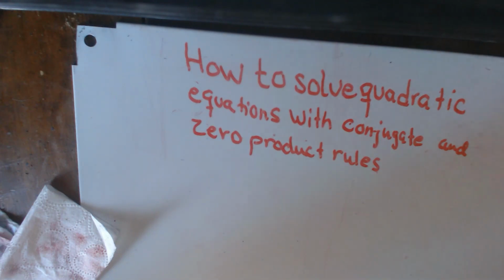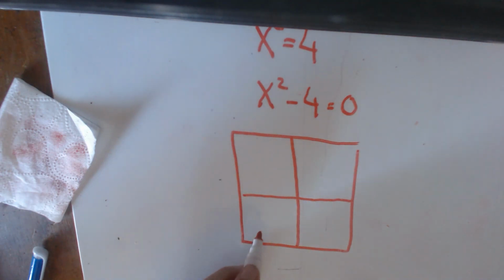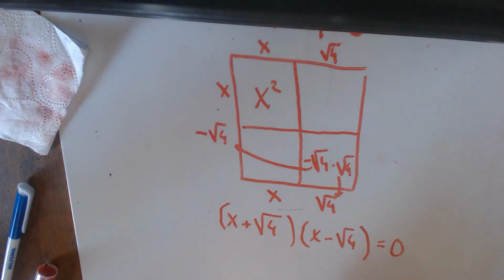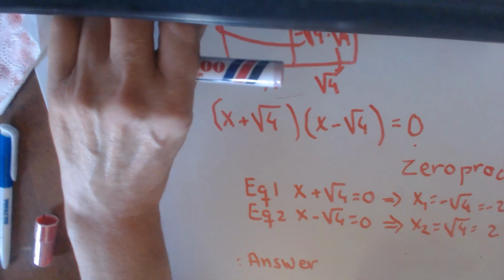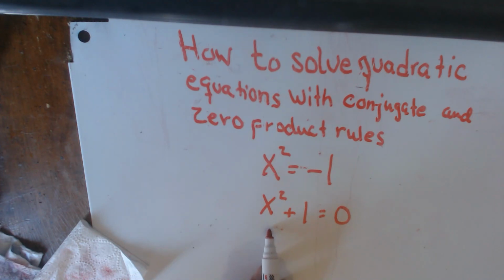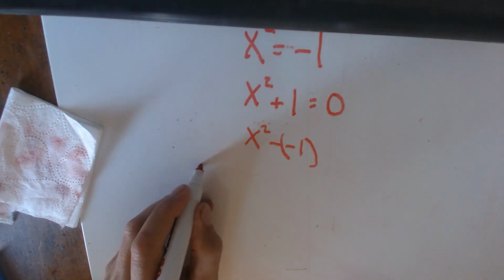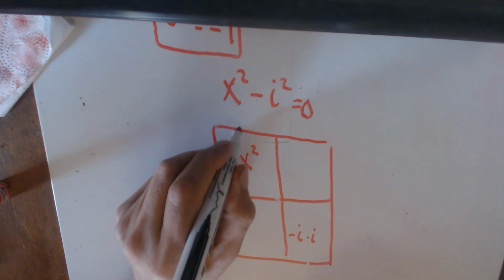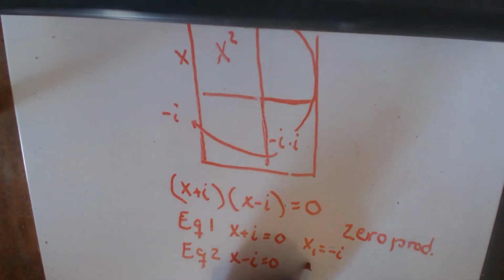How to solve Quadratic equations real and imaginary numbers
How to solve  Quadratic equations real  and imaginary numbers John Lennon